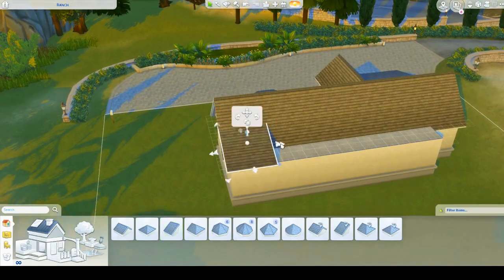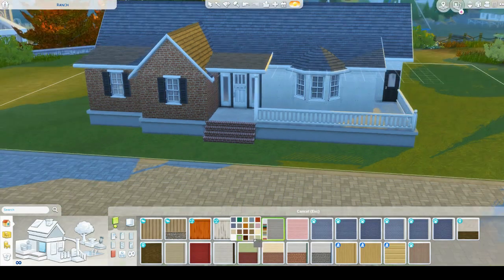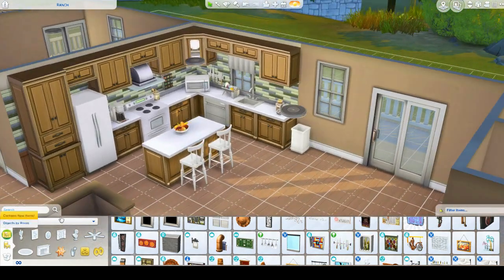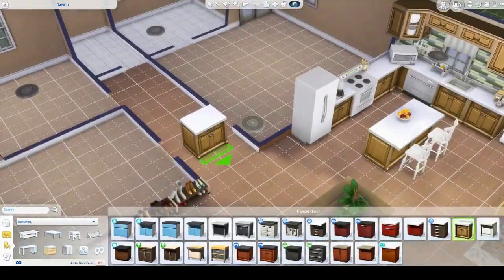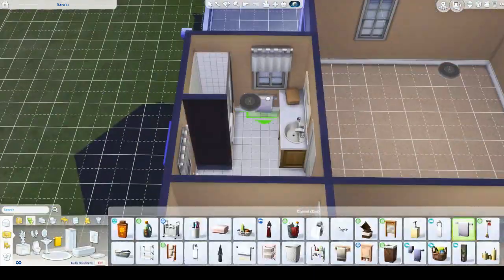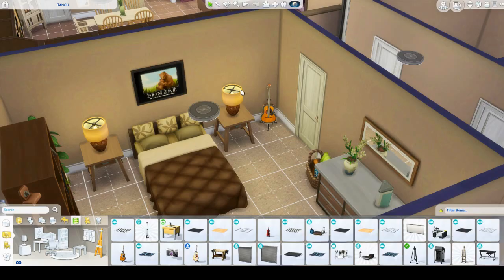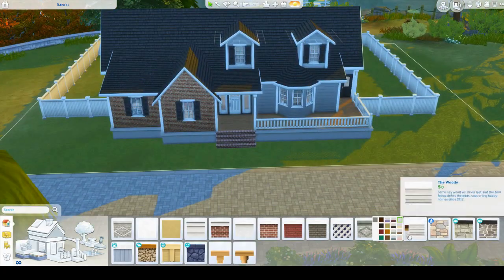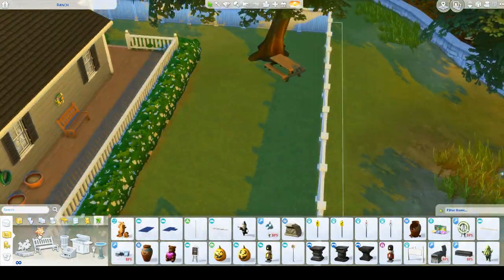RANCH-STYLE HOUSE // THE SIMS 4: A TO Z BUILD CHALLENGE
Letter R of the A to Z Build Challenge!